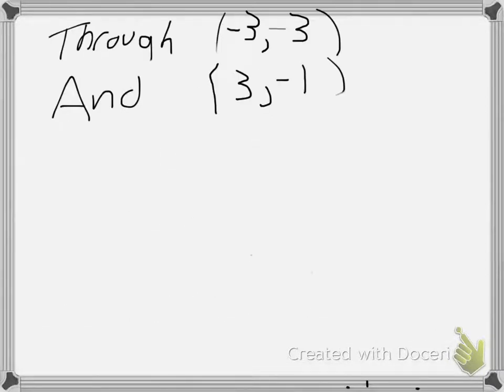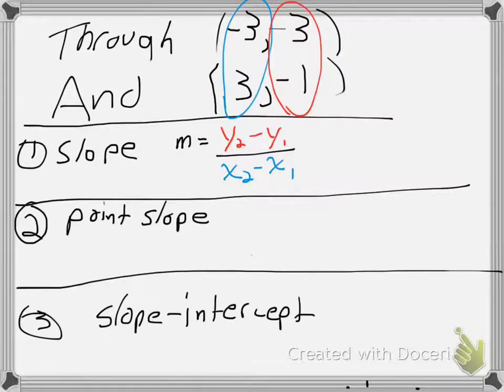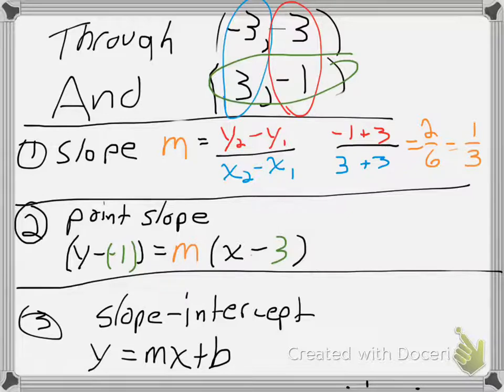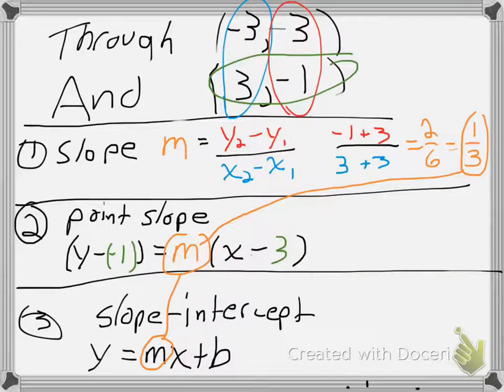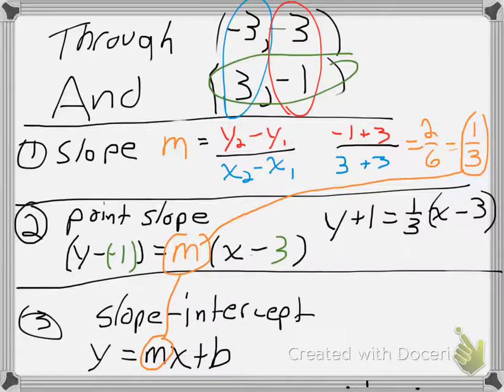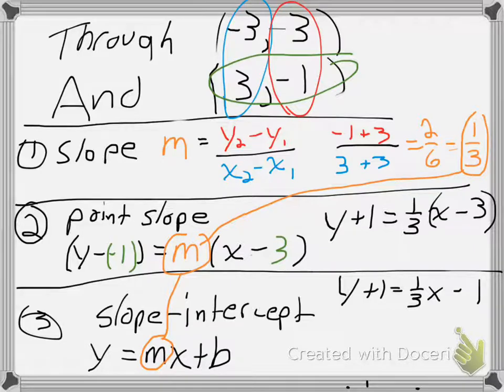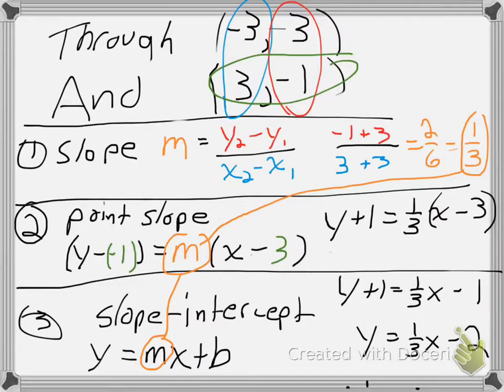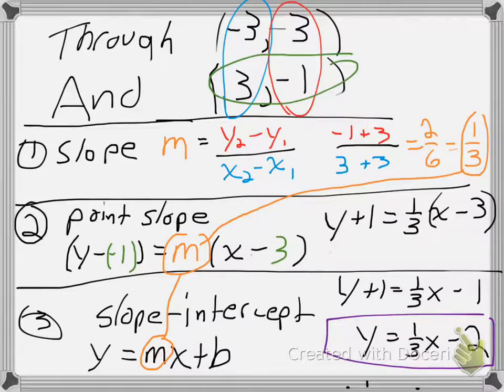Precalc1 Creating Lines